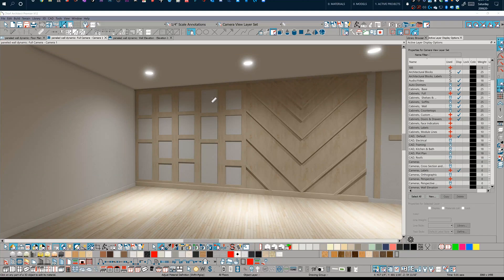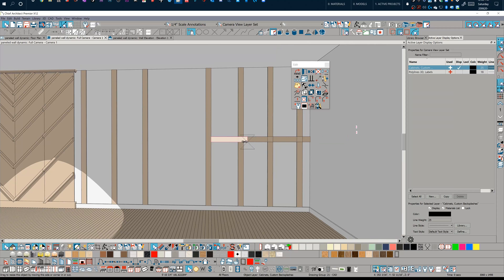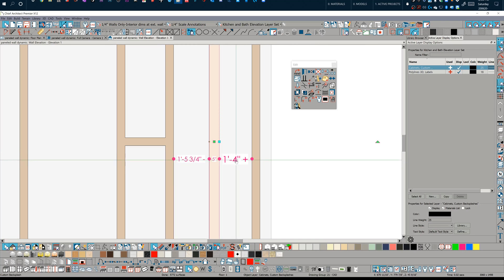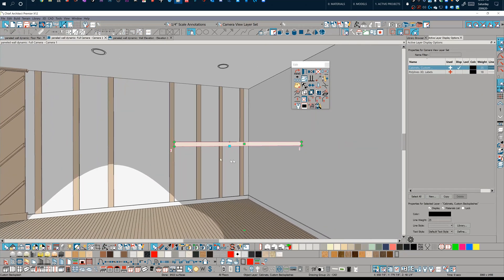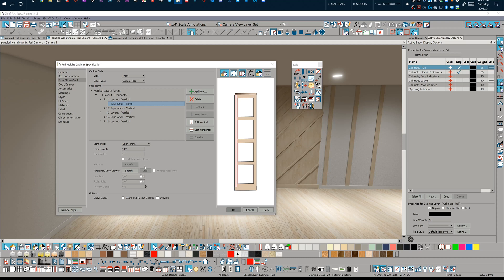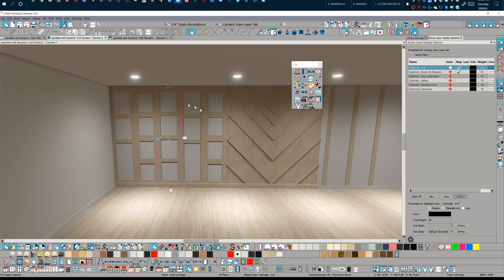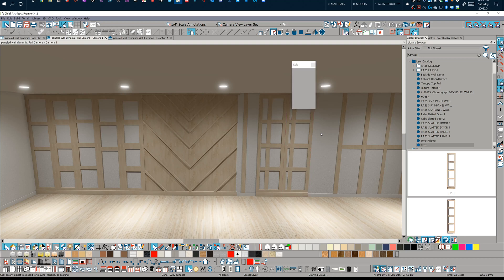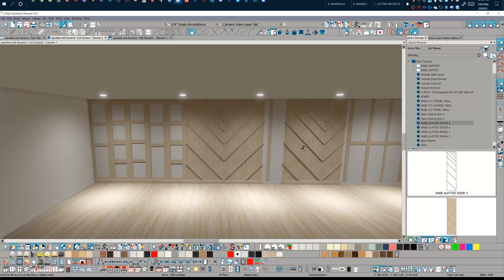Dynamic Wall Panels Using the Cabinet Tool-Chief Architect X-12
Chief Architect Users, let's take a look at the cabinet Tool and methods for creating dynamic panels by utilizing the Style Palettes Tool in Chief Architect X-12